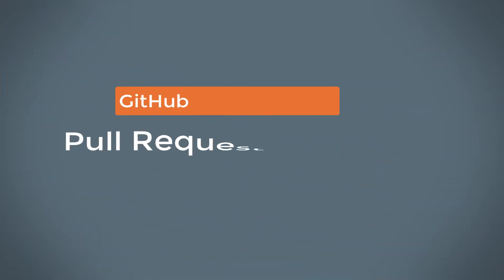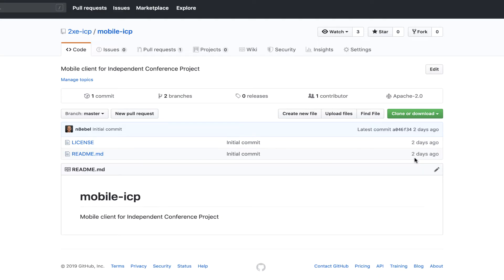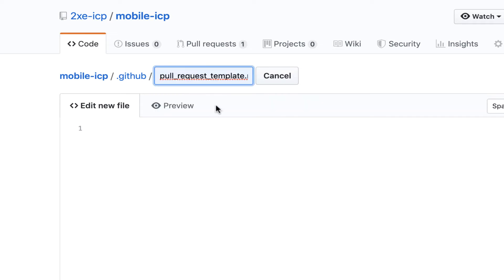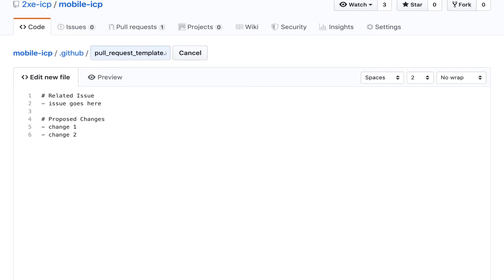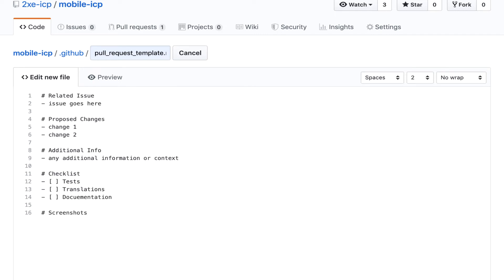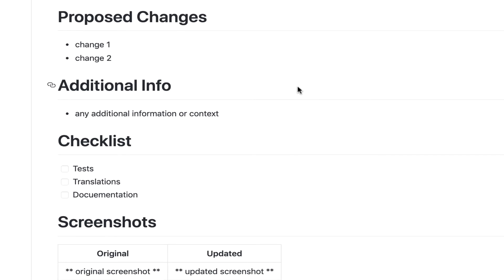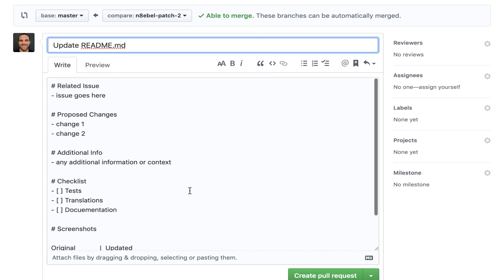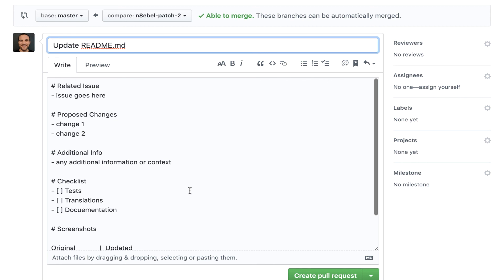Better Pull Requests - GitHub Pull Request Templates - GitHub Project Management Tutorial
Learn how to create better pull requests by leveraging pull request templates to reduce the effort required to create descriptive, useful pull requests.

Pull requests with adequate descriptions, and context make code easier to review, test, and discuss.

Thoughts, questions, tips on leveraging pull request templates? I’d love to continue the conversation.